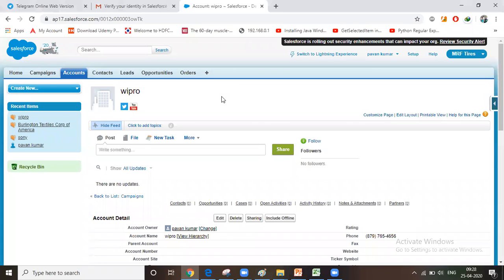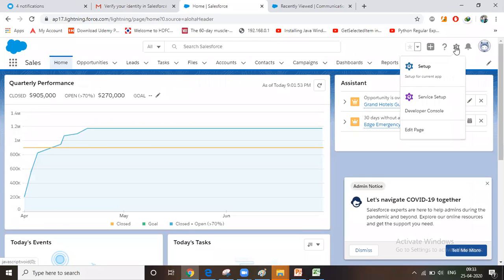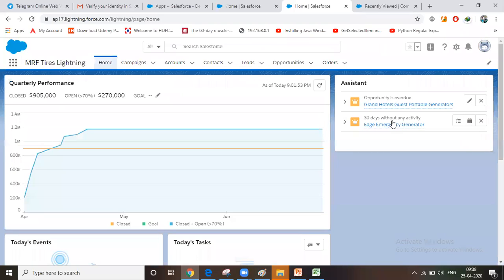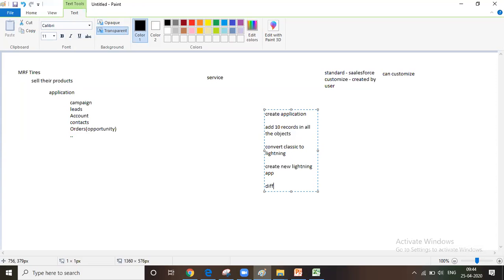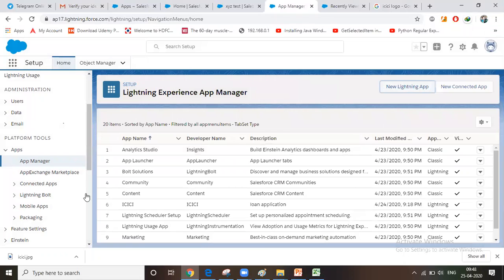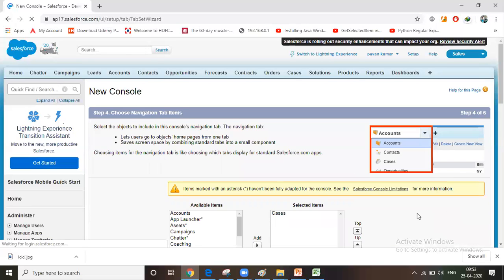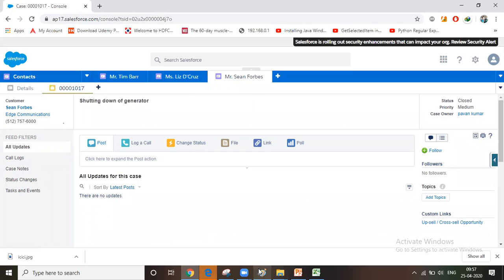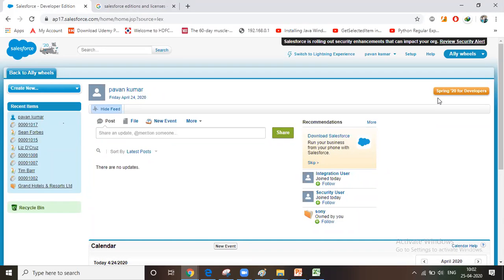salesforce and lightning application creation